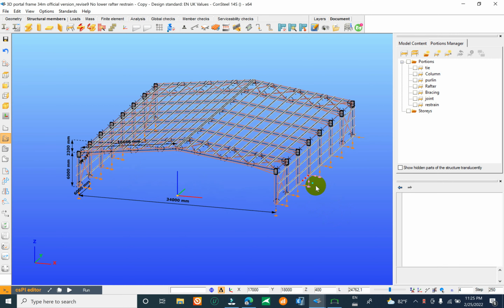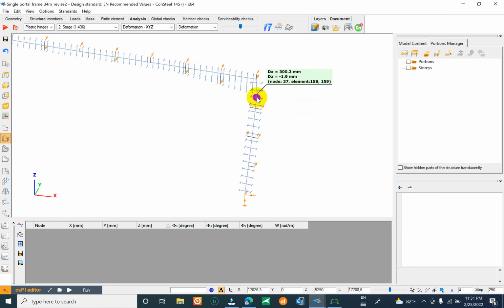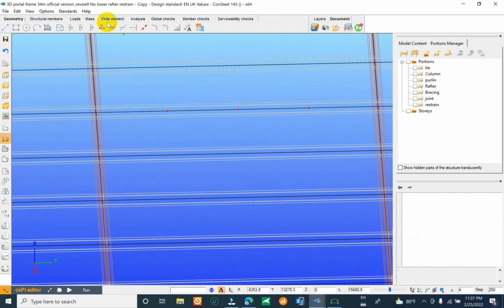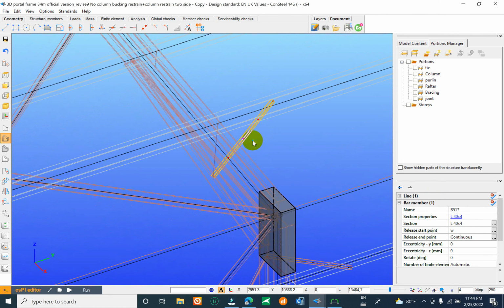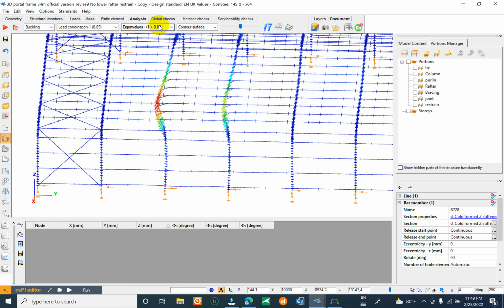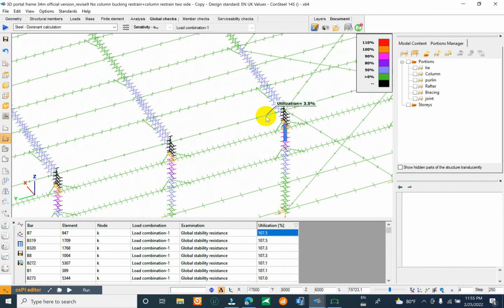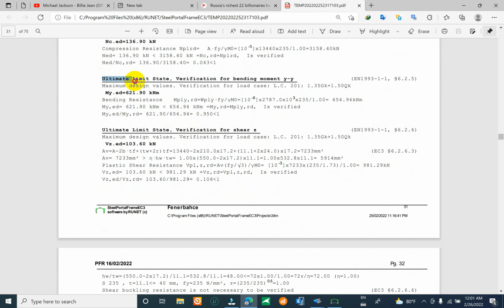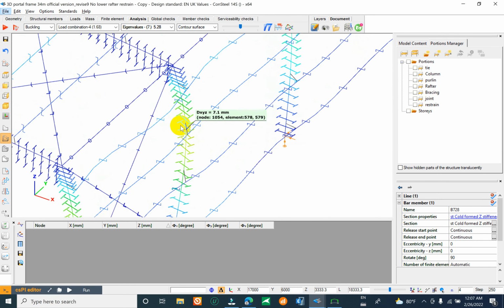3D steel portal frame design vs 2D portal design span 34m